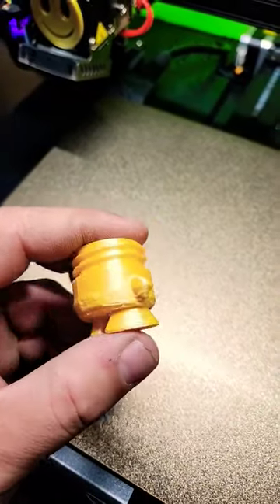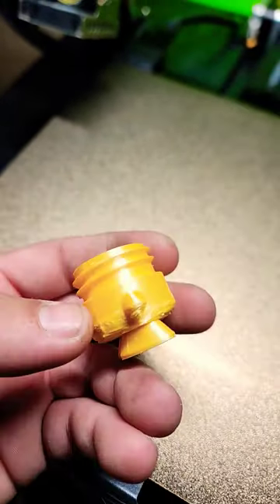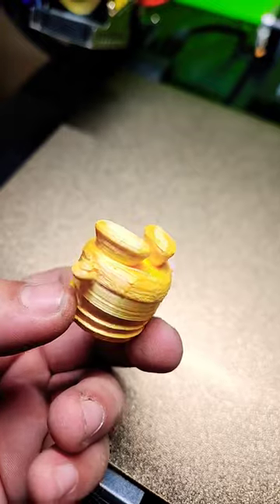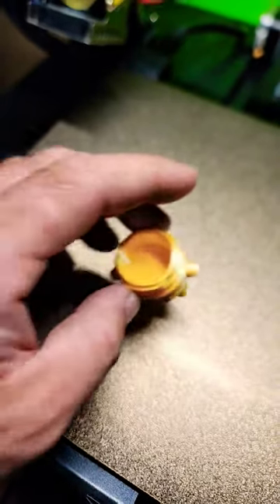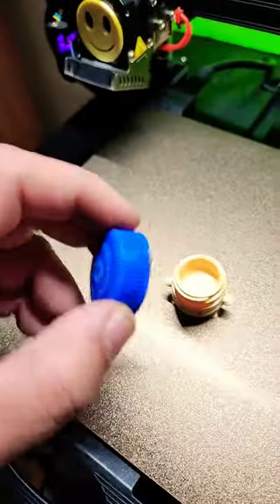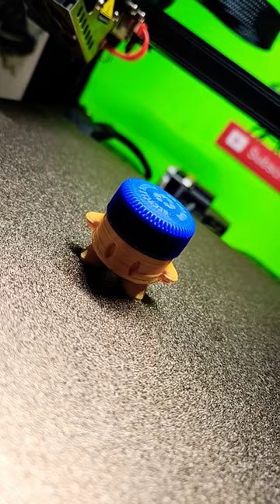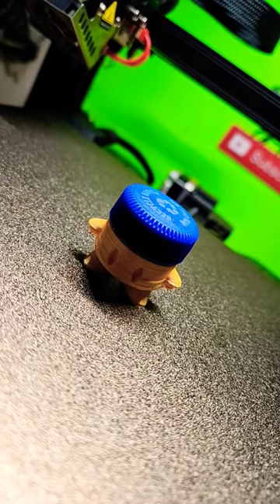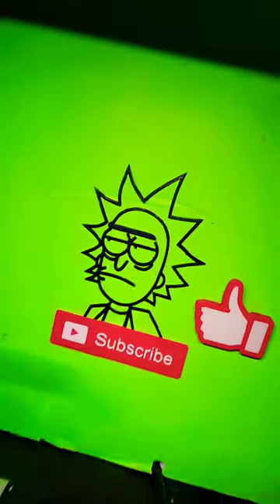BottleCap Boy Printed On The Ender 3 S1 Pro